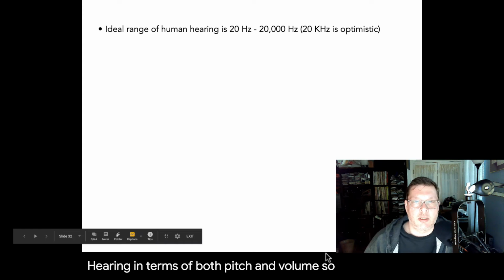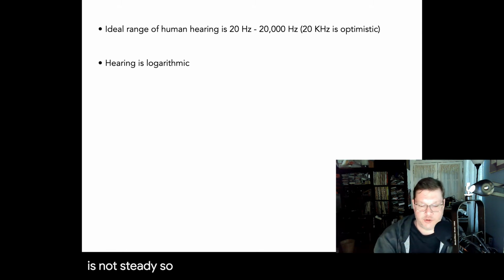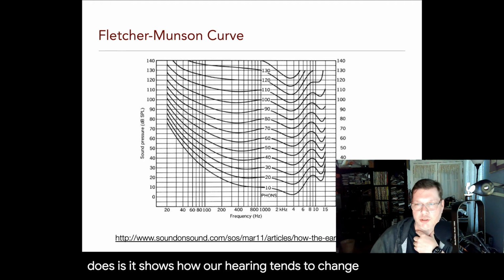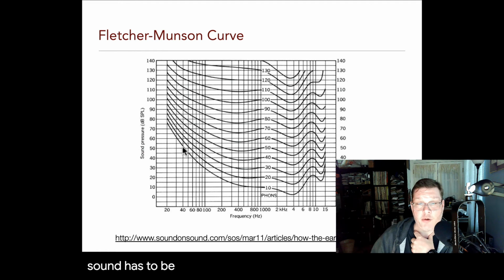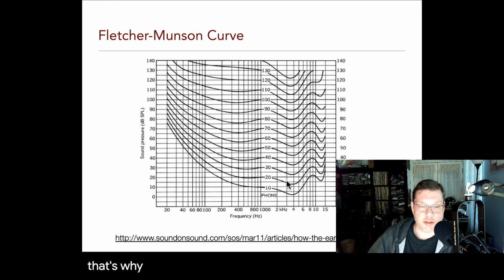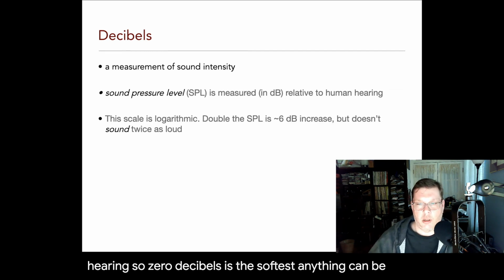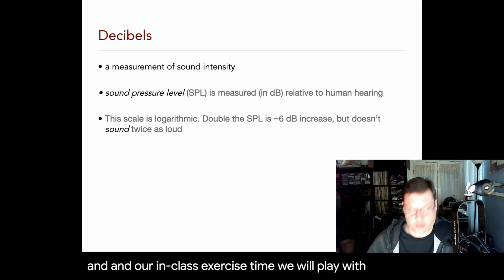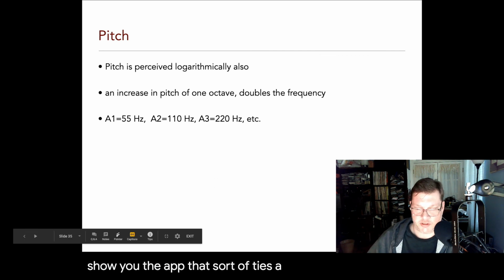Sound 4 - Hz & dB